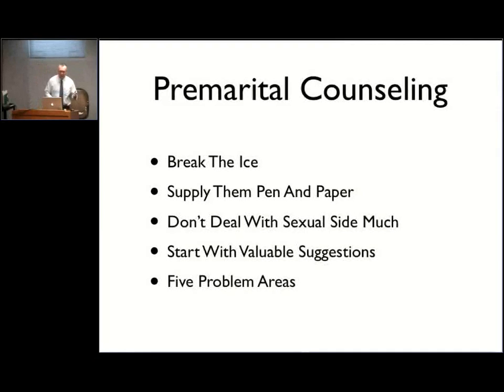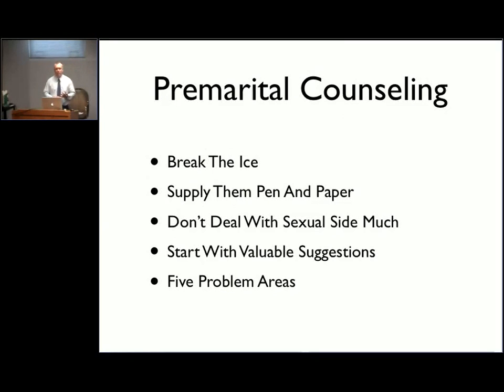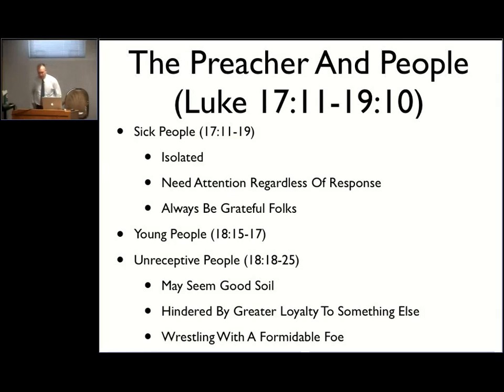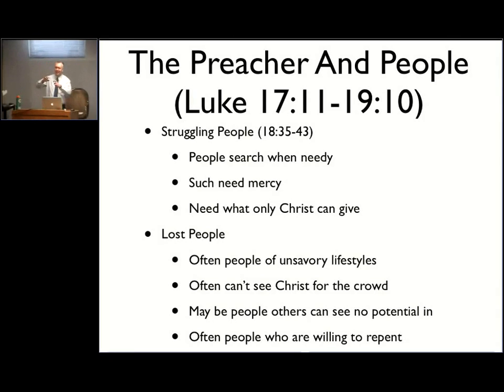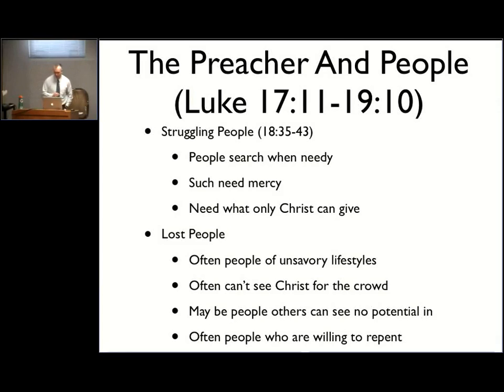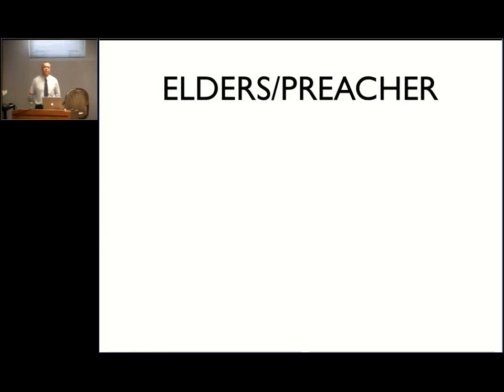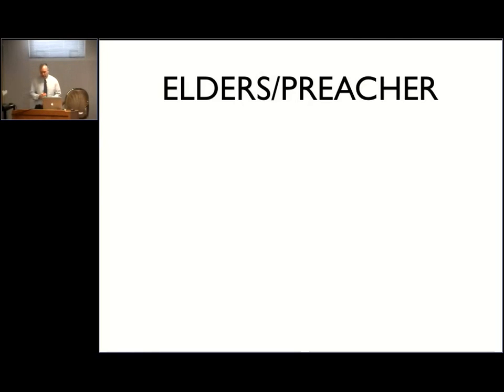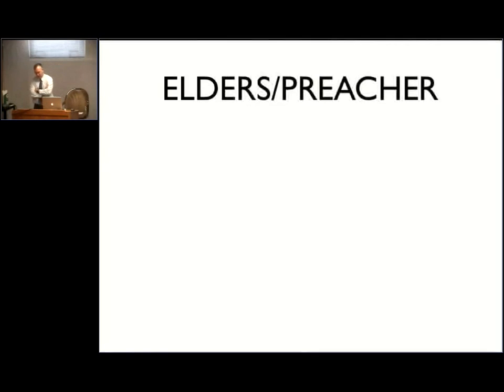Preacher and his Work 11 Neal Pollard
Preacher and his Work11,Neal Pollard_FEB_19_2013